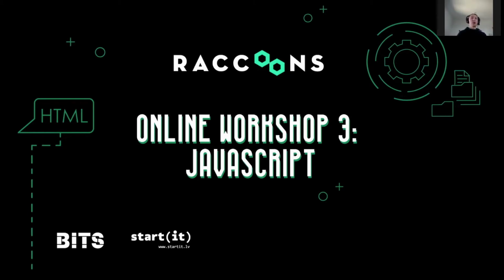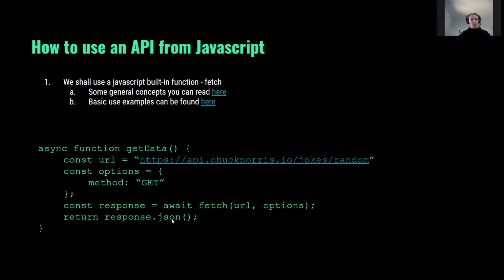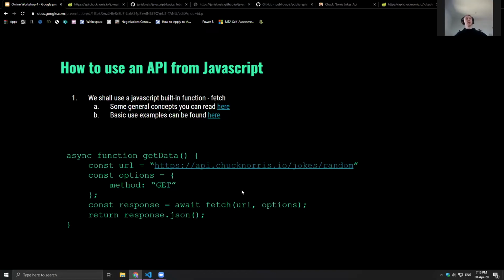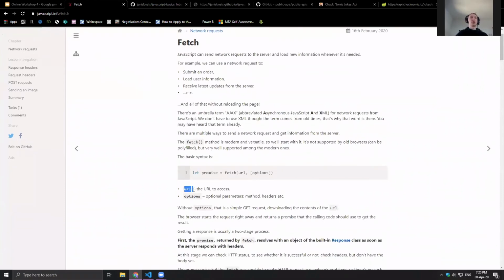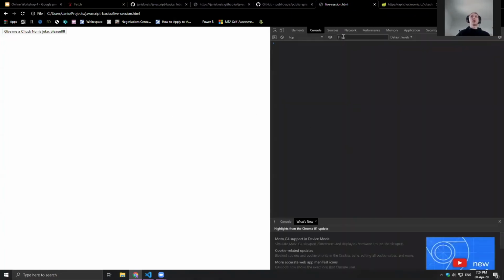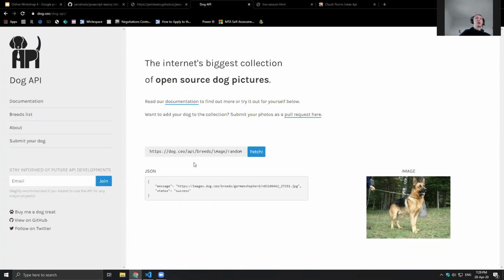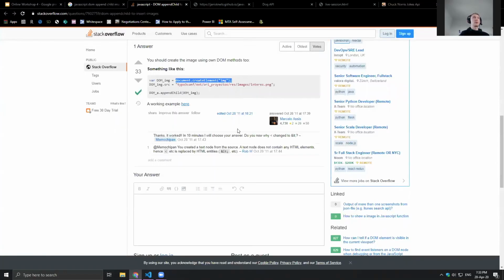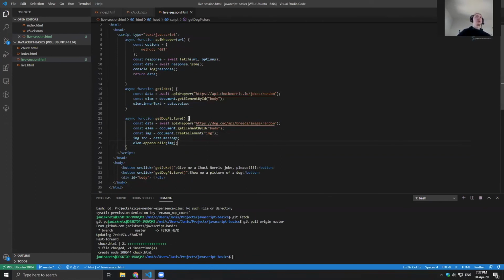Online Workshop 3.2: JavaScript + APIs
This is our second workshop on JS and a continuation on the first one that you can watch right here. During the workshops we will delve in deeper into what are API's and how to really use them.

The Raccoons is an online community that empowers students who are eager to learn by providing an environment for them to explore, build, and create. With the sudden changes our world is facing, now it is more important than ever to facilitate a general knowledge of STEM (science, technology, engineering, and mathematics) skills, as those are increasingly important to almost all fields.